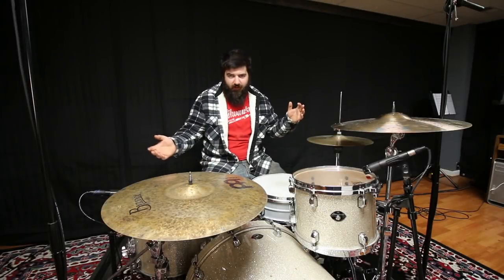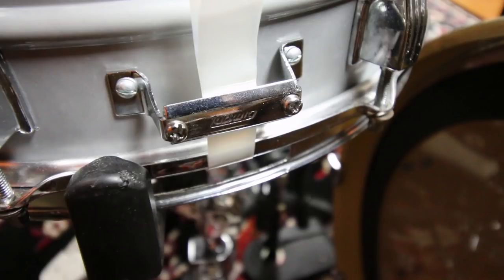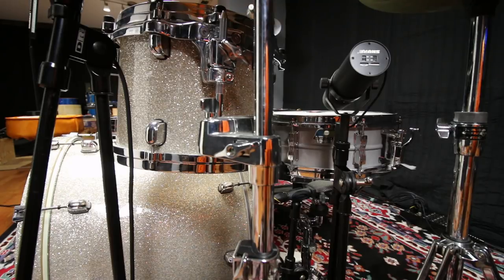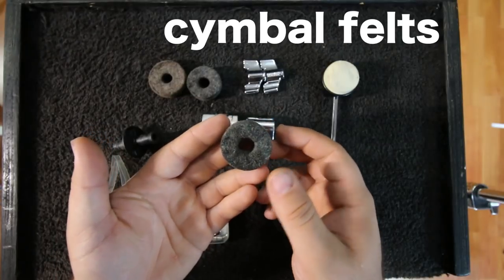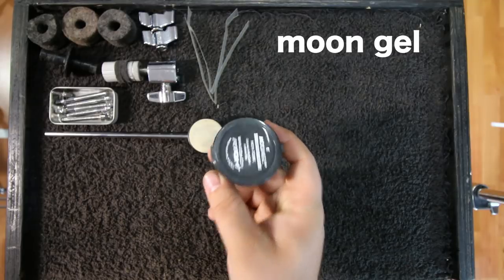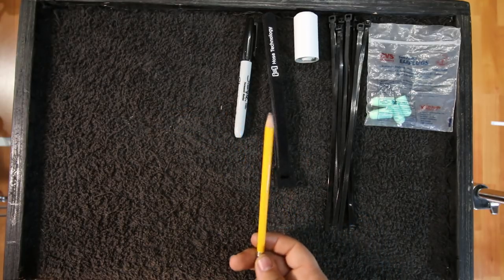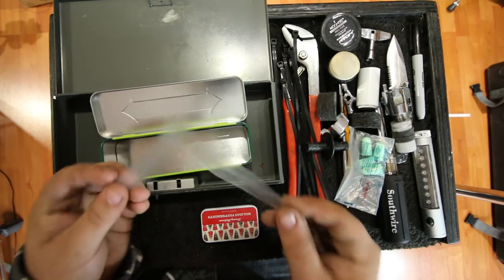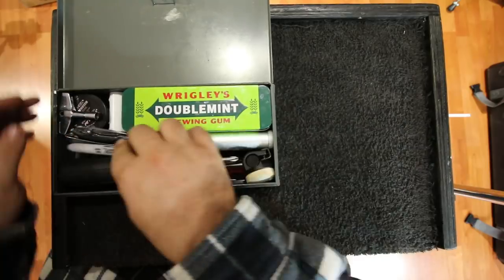How to Make an Emergency Kit for your Drum Set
Everything I used in the video, plus more!